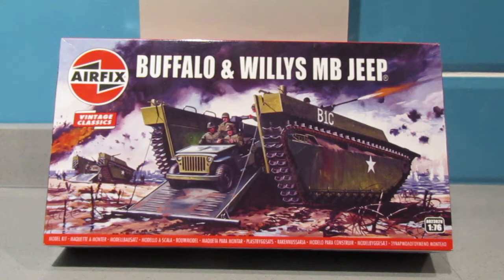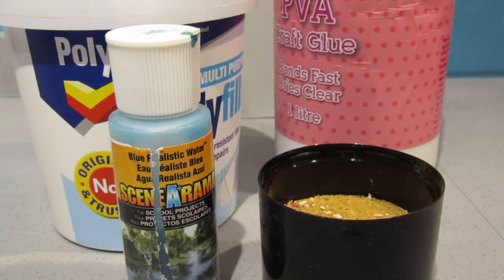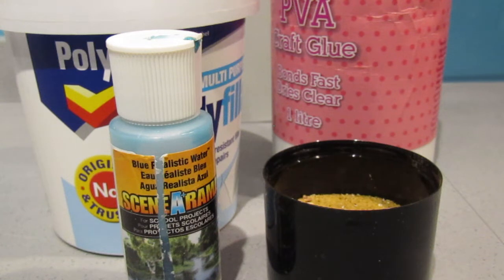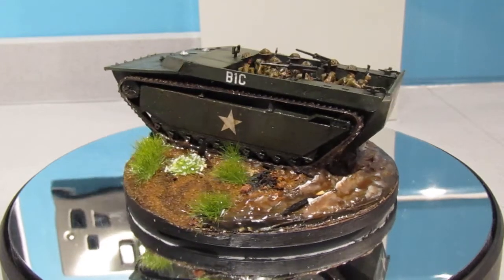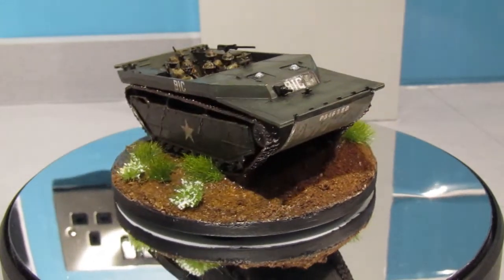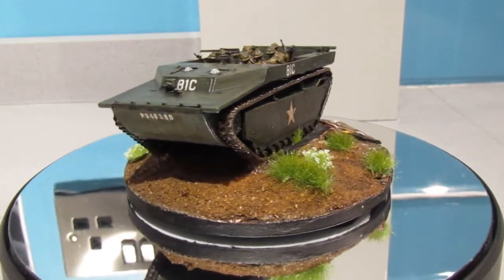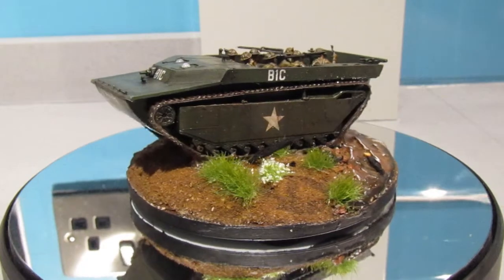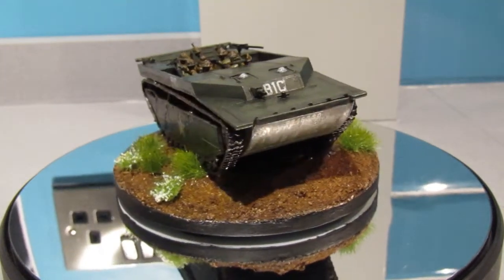Complete Build Airfix 1:76 Buffalo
I have never built this kit before and really enjoyed it.👍😉